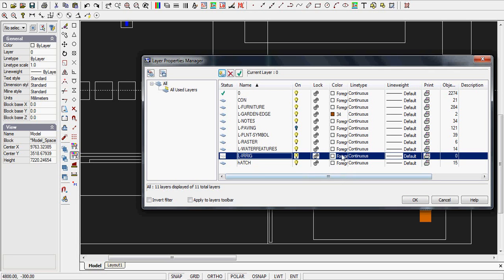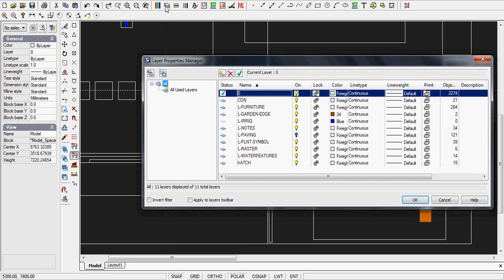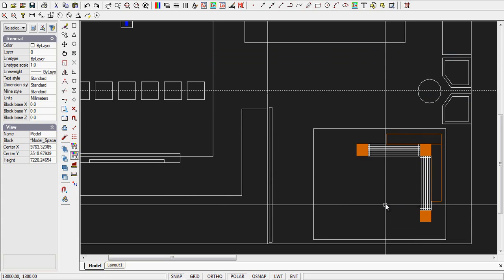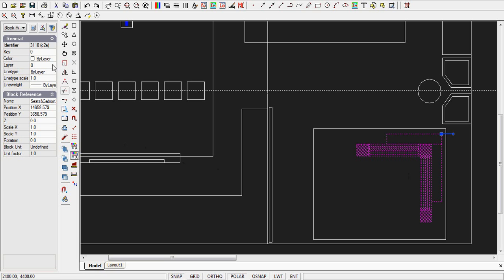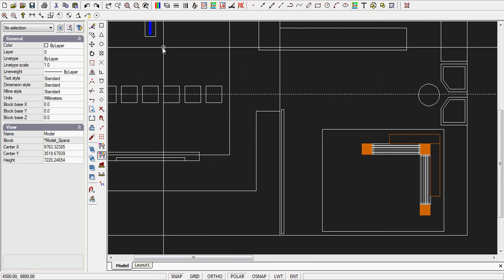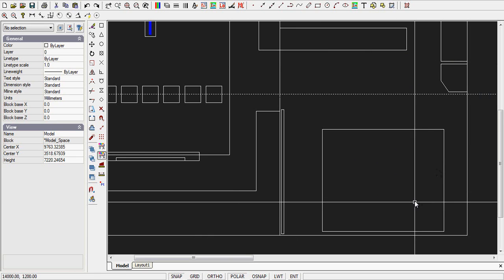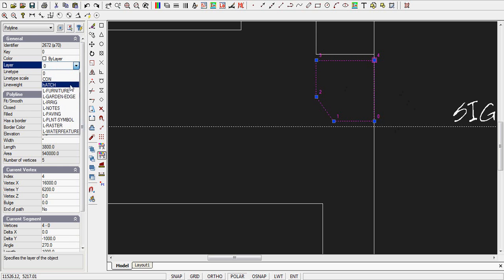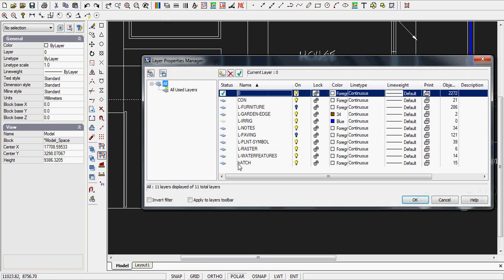Using the layer option in landscape drawings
Using the layer option in landscape drawings layer l-RRIG and l-FURNTURE are created. We move symbols for gabion walling, formal seating and planter boxes to appropriate layers using the Properties box.